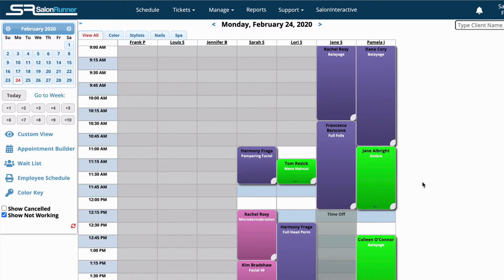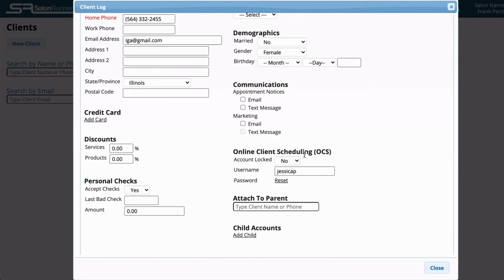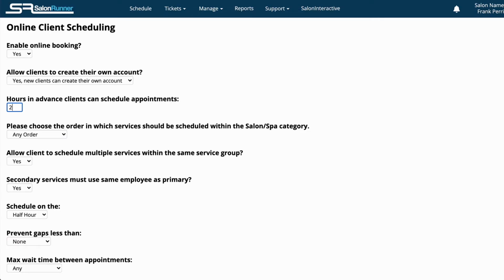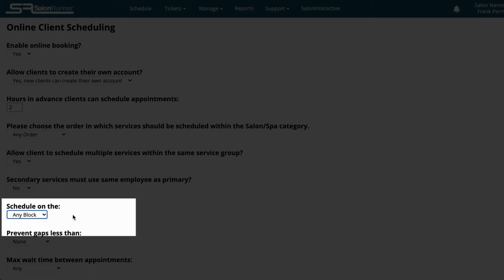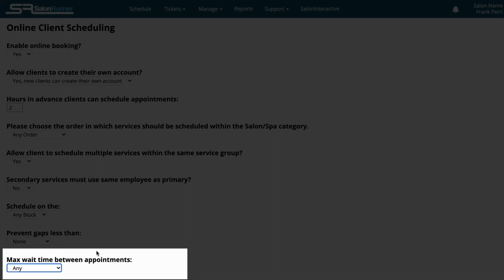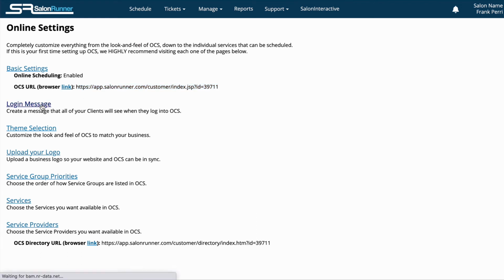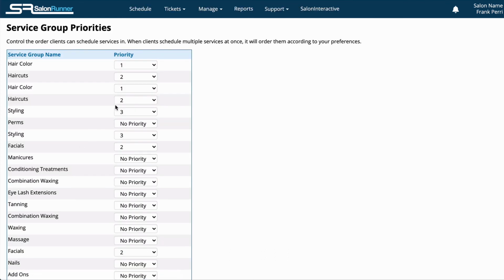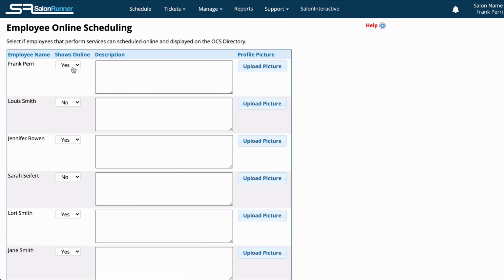Online Client Scheduling Settings – How to Setup with Rosy Salon Software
Learn the basic online client scheduling settings of Rosy Salon Software, including how to access your direct online scheduling link, managing your client’s settings when booking appointments, service settings, and so much more. Find out more about other features of this salon software or start a free 30-day trial

In this section, we're going to talk about online client scheduling. Online client scheduling is one of my favorite features of Rosy because it gives the client the ability to create and manage their own appointments 24 hours a day, which really helps save time on the phone and it's a great way to grow your business even after business hours. Rosy Salon Software gives you a unique link that you can use, so clients can book appointments directly from your social media accounts, your website or even from an email campaign. This video will help you set up online client scheduling, so that you can get the most out of this feature.

We'll get started by going to manage, online settings and basic settings. Let's go through each one of these settings, so you can get your online client scheduling set up exactly the way that you want it. If you want to use online clients scheduling, then you need to have this first one marked to yes. If it's marked to no, you're not going to be able to use this feature. This next option gives your client the ability to create their own online scheduling account for your salon. If you want to regulate which clients get to schedule appointments online, then you'll change this to no. You will then have to create each client's online scheduling account manually through that client's client log. In their client log, you'll scroll to the bottom where it says online client scheduling. You'll assign them a username, and then you'll click the reset button, which will send them a time sensitive link to their email to reset a password for their online scheduling. Otherwise, they won't get that reset link.

If you want to give anyone the ability to schedule online, keep this marked yes. When your client clicks the link on your website, there'll be taken to a page like this and will be able to click the join now button at the bottom to set up their account. Once they click this button, their account is created and they can now schedule appointments online. After they click the create account button, their account is now created. Any time they go to this page, they can just enter their username and password and sign in to schedule appointments on your website. The next setting is hours in advance, the clients can schedule appointments. If you're at the salon all the time and don't need any warning, then you can keep this to zero and not allow your clients to schedule appointments at that time that they log in.

If however, you need a little bit of flexibility, you can set this to any number of hours. If you set it to two hours, then when a client logs in at noon, they won't see any appointments available until 2:00 PM on that day. This number should be set to whatever makes sense for your business. The next setting allows you to choose the order, which your services should be scheduled. If you want your salon services to be scheduled first, then you'll check this box. Much of the time, this doesn't matter. But depending on your business, there could be practical reasons for choosing a fixed order. This next option allows clients to schedule multiple services within the same service group. If you'd like to prevent clients from doing multiple services, like a color and a perm on the same day, then you'll keep this marked no. If you don't mind them scheduling multiple services within the same service group, then you can move this to yes.

If this next option is set to yes, as long as the first service chosen requires a secondary service, the client will only be able to schedule the secondary service with that same employee. If you don't mind that they use different employees for the secondary service, then you can change this to no. This next option allows you to regulate when clients can schedule their appointments. If they can schedule at any time during the hour, then you'll choose any block. If you want them to only be able to schedule their appointments at the top of the hour and at the half hour marks, for instance, 12 o'clock or 12:30 or one o'clock and 1:30, then you'll choose half hour. If you want them to only be able to schedule their appointments at the top of the hour, then you'll schedule the hour mark. This will allow them to schedule at noon, at one o'clock, at two o'clock, at three o'clock only.